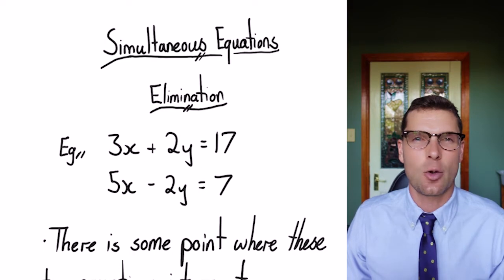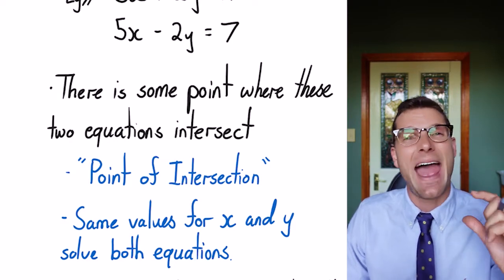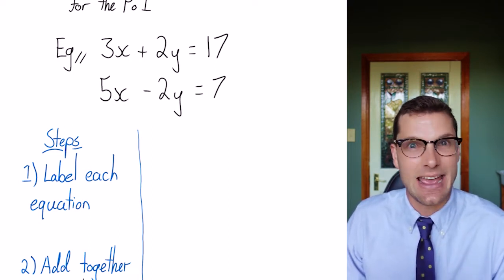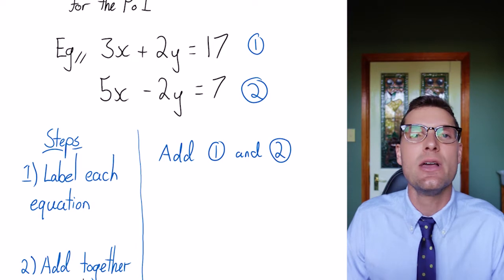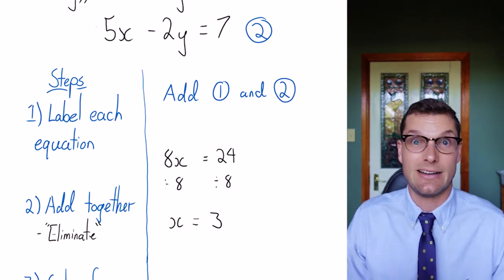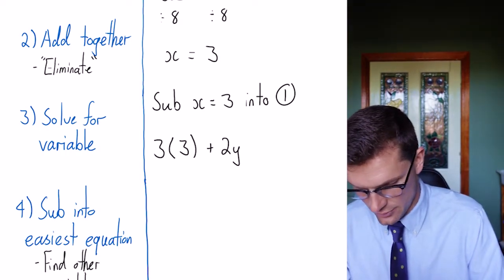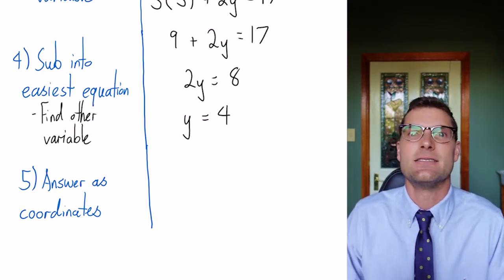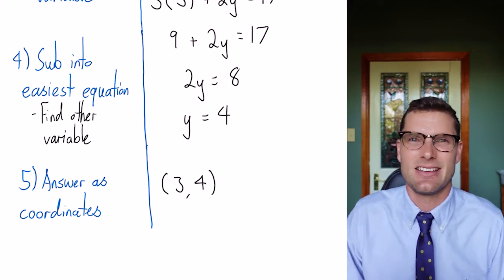Simultaneous Equations - Elimination Introduction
Free worksheets coming soon for this video!